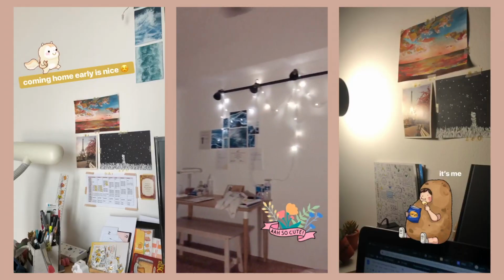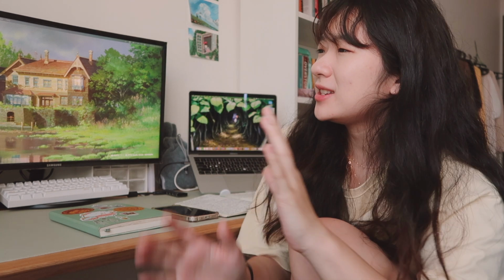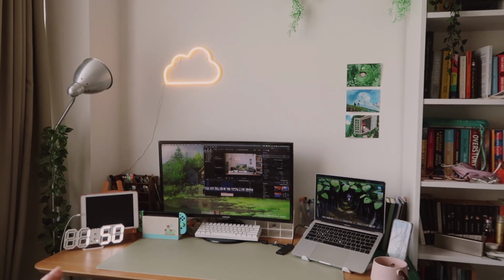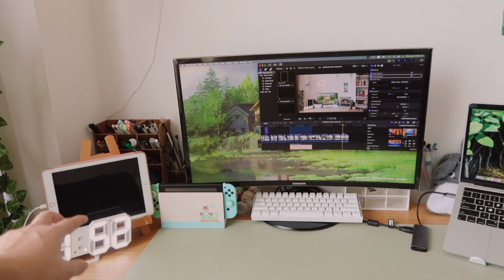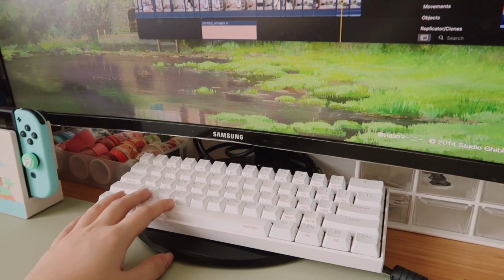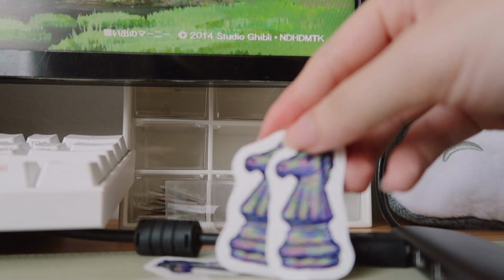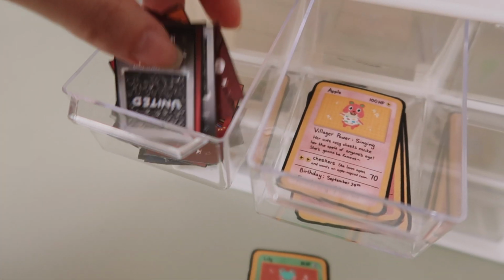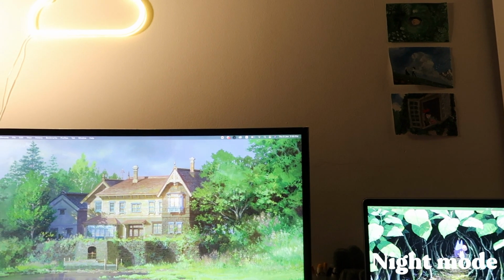☁️ aesthetic desk makeover & tour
✧༝┉┉┉┉┉˚*❋ ♡ CONNECT ♡ ┉┉┉┉┉༝✧
I'd love to connect with you on social media!

✧༝┉┉┉┉┉˚*❋ ✿ READ ME ✿ ❋*˚┉┉┉┉┉༝✧
Since I stay at home so much and I'm at my desk the whole day, I thought it's a great time to revamp my study/work space☺️✨ It was unintentional, but my desk became so green and adopted a Studio-Ghibli theme🌿 Not complaining though, I love how it turned out and I'm growing a strong appreciation for illustrations and animations🪴 So inspired by Studio Ghibli's works! Anyway, hope you guys enjoyed this video, I experimented with some new caption techniques and colours. I've been having a lot of fun with video editing and YouTube in general✨ I hope everyone's having an awesome summer!

“Do everything in love.” - 1 Corinthians 16:14

✧༝┉┉┉┉┉˚*❋ 🎥 EQUIPMENT 🎥 ❋*˚┉┉┉┉┉༝✧
Camera: Canon Powershot G7X II Digital Camera + iPhone 12
Editing: Final Cut Pro X, edited by me